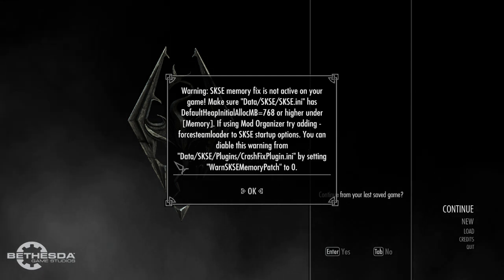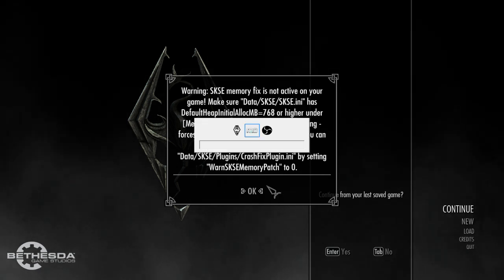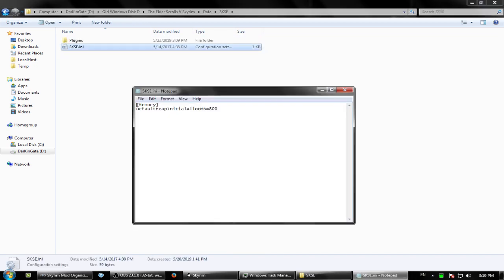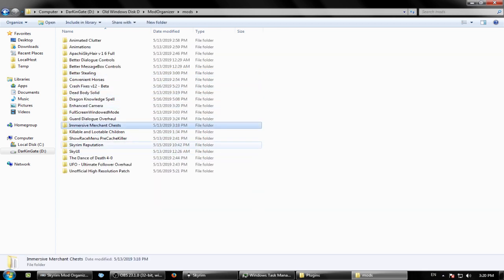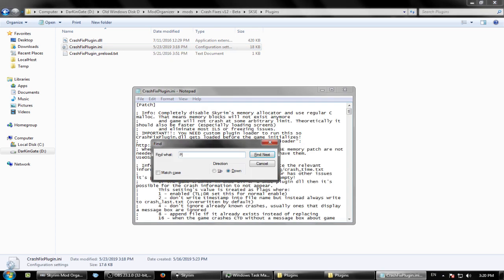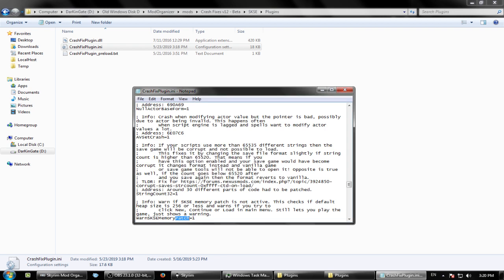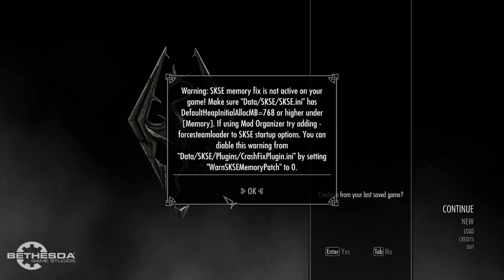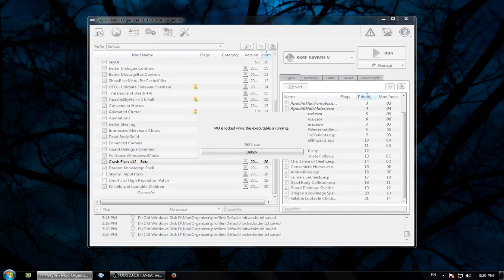Warning: SKSE Memory fix is not active in your game! - How to Disable ENBoost Warning